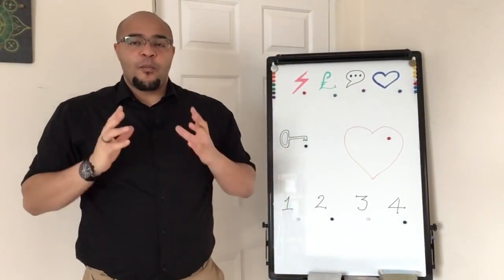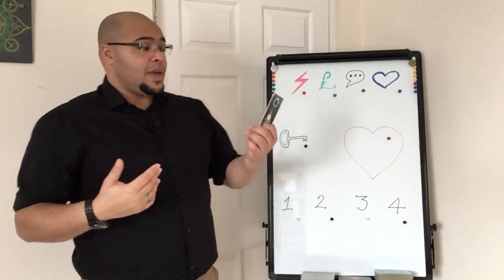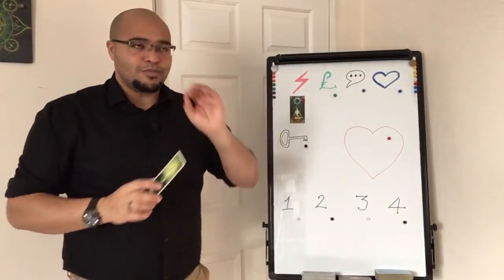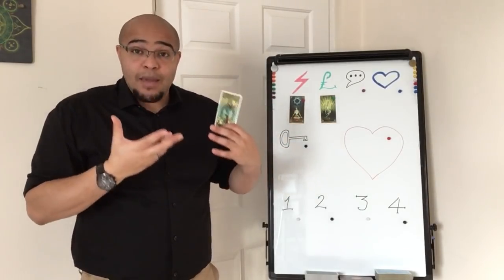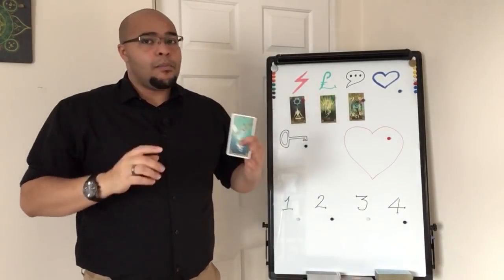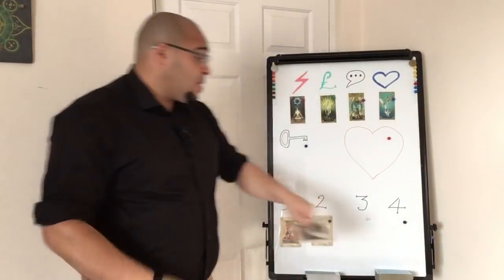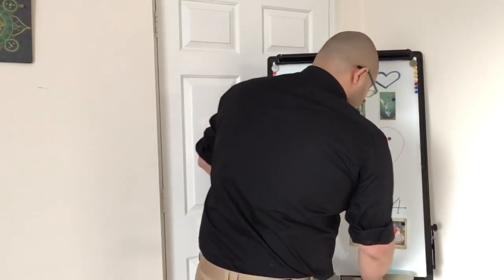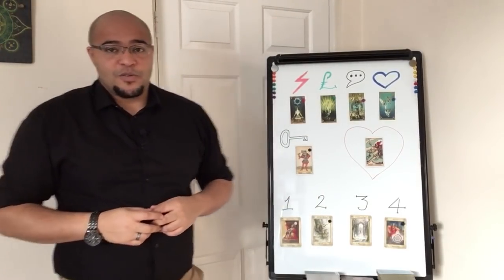Taurus Monthly Tarot Reading February 2019: SWITCH IT UP A GEAR !!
Taurus Monthly Tarot Reading February 2019 !!

Raphael is NOT a Medical, Legal, Financial advisor or Councillor. He is an intuitive guide who utilises his knowledge of Tarot, Astrology and Numerology to look at the energy surrounding events, situations or people.

If you need any help in the aforementioned - Please seek the help of a registered professional in their field who can help you.

Please treat them as such and enjoy your time on the channel.